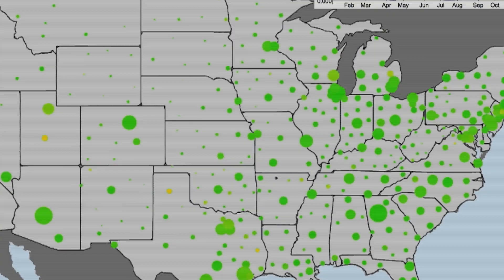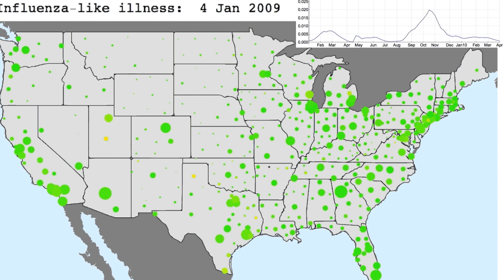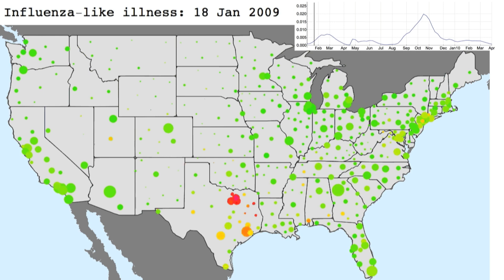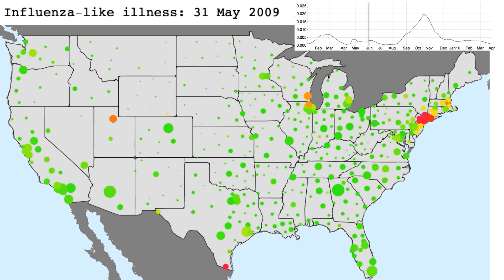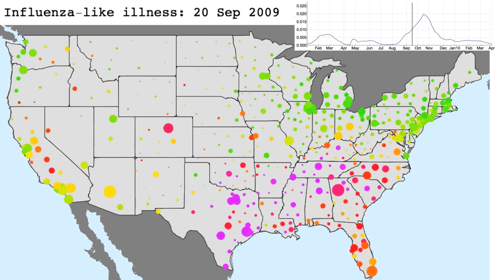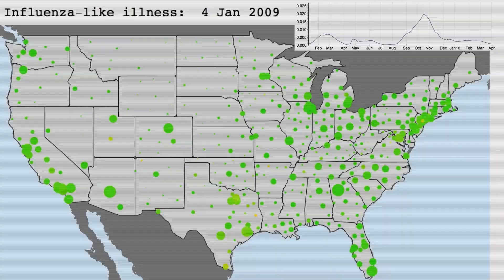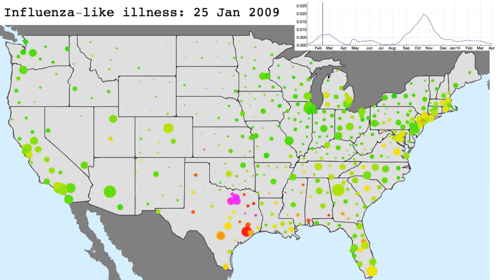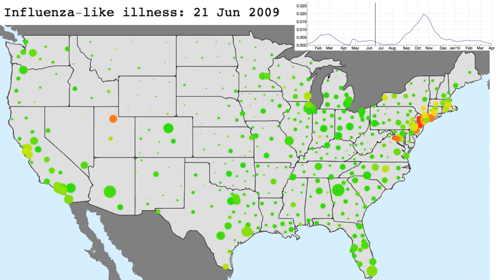Mapping the spread of H1N1 influenza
This video shows how H1N1 influenza, popularly referred to as 'swine flu', spread across the United States during the 2009 pandemic.